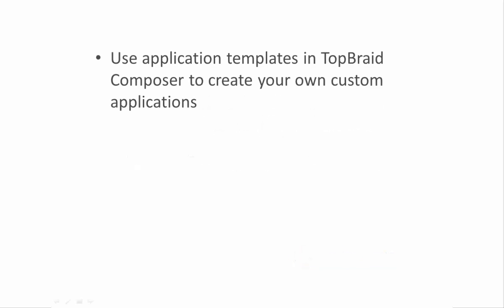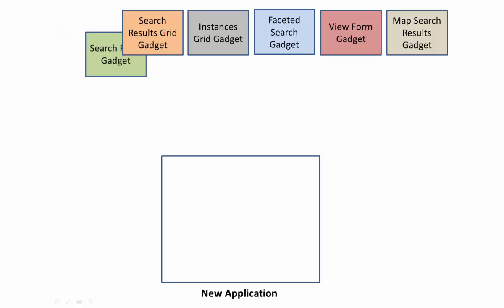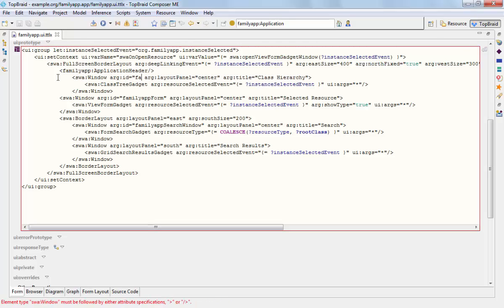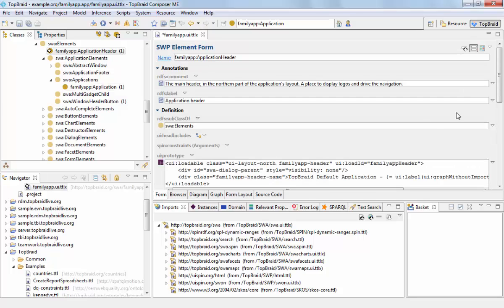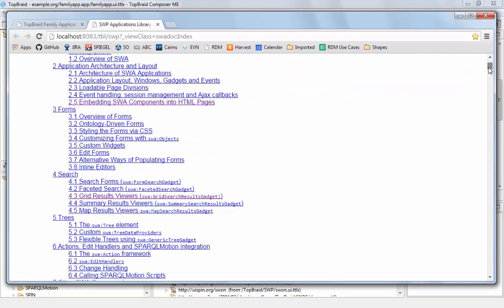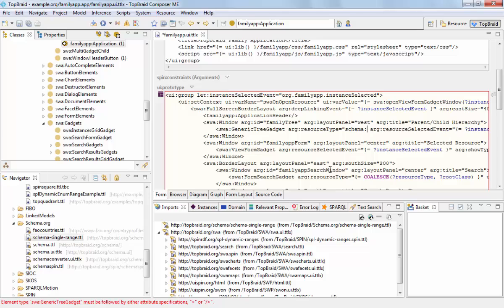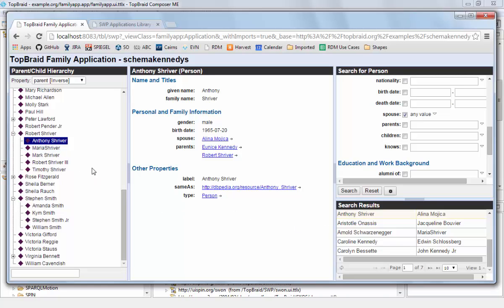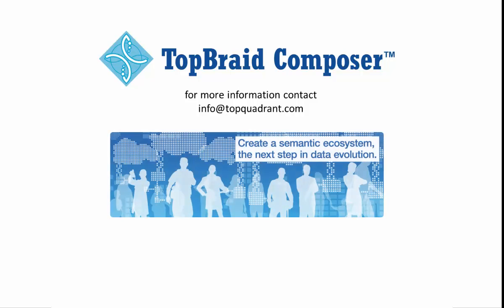Quick Application Development with SWA (SPARQL Web Pages Application Components)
Using the TopBraid Composer IDE to create multi-user SWA applications.